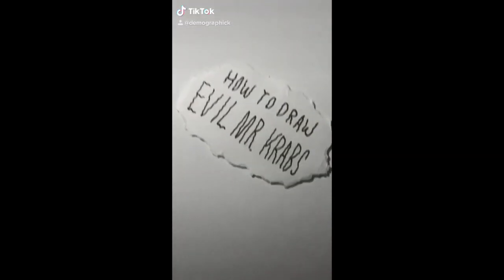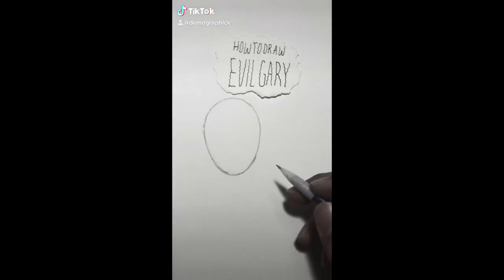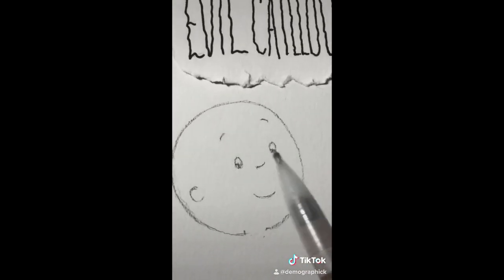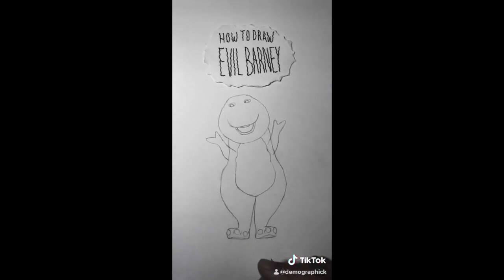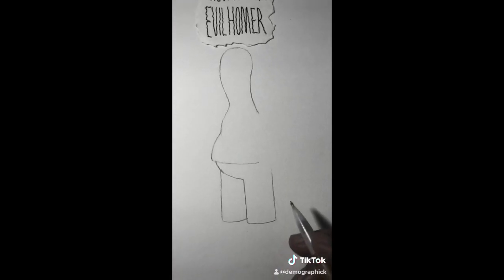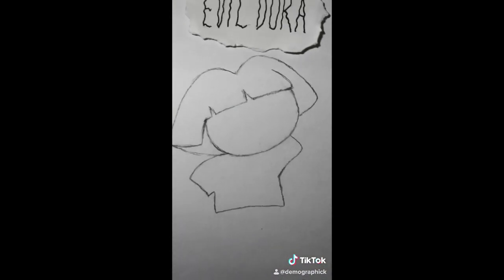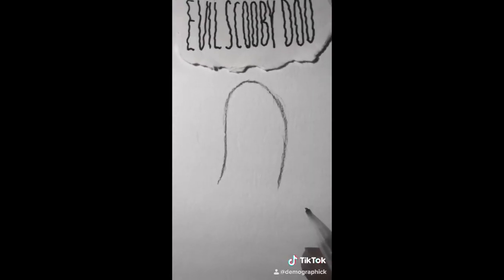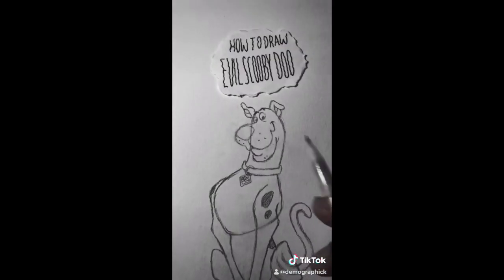Tik Tok Art Tutorials | Demographick Compilation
Finally I put together one of my most popular series "How to Draw Evil"  from TikTok